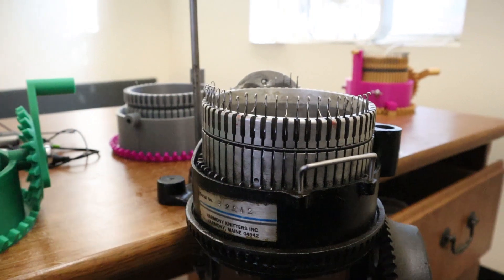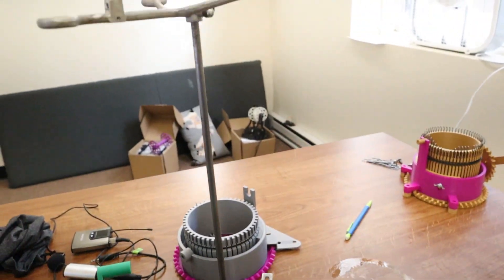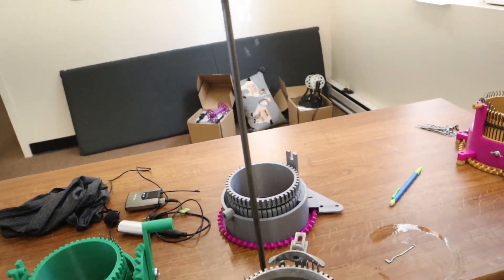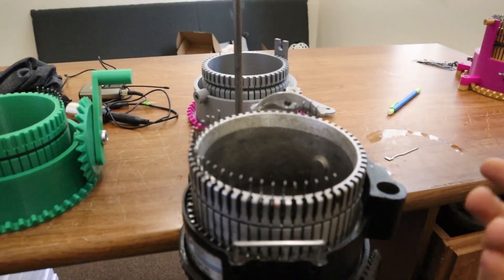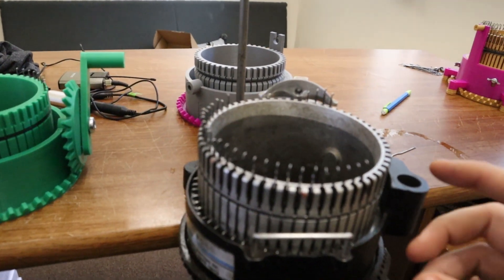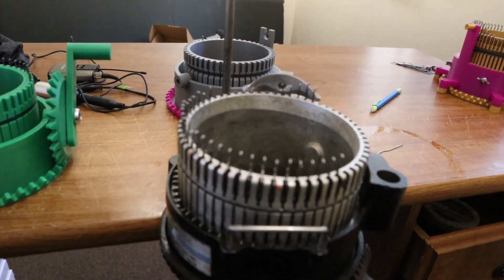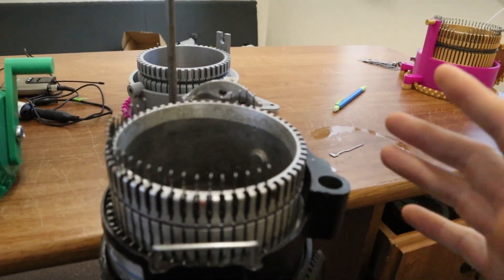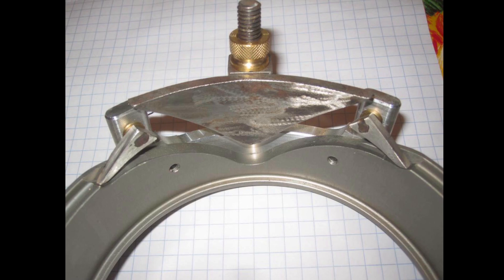SPIN #96 - Help Design a Circular Knitting Machine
I've done some research on circular sock knitting machines and make a few 3d printed prototypes. In this video I discuss some important features of a CSM that I want to decide before I do more research and decide if I'm going to make one to sell.